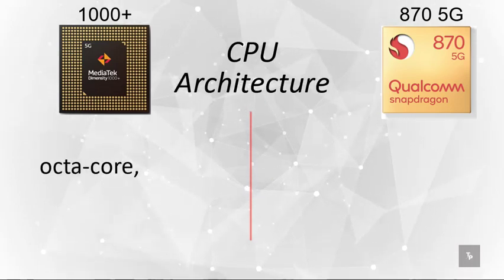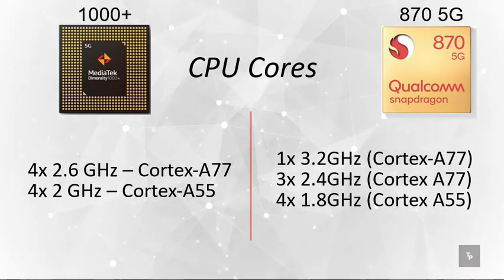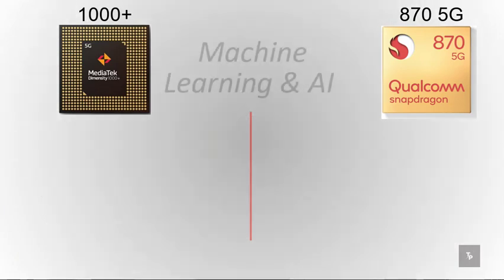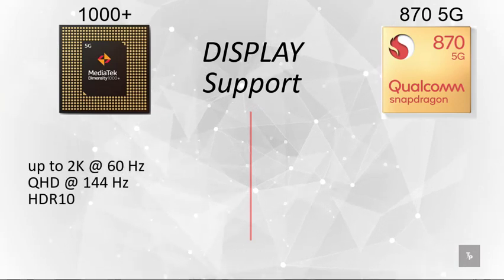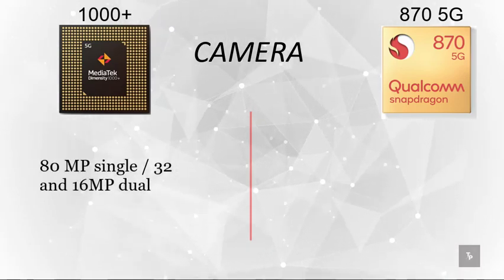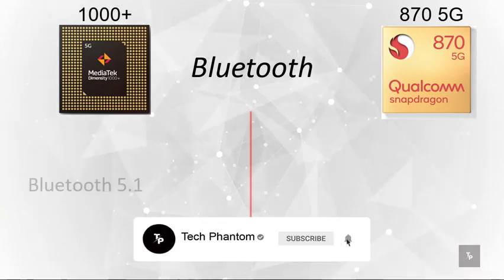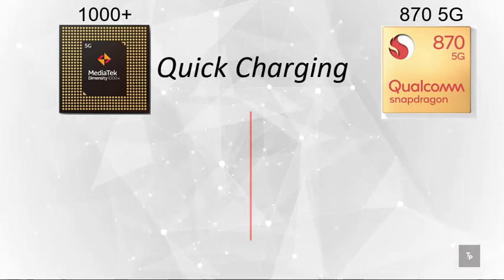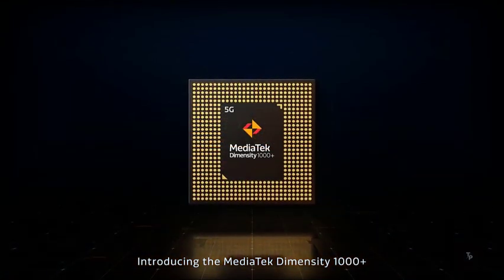Snapdragon 870 vs MediaTek Dimensity 1000+ | Comparison Dimensity 1000+ vs Snapdragon 870!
Here is the In-Depth Comparison between MediaTek Dimensity 1000+ vs Qualcomm Snapdragon 870 5G! were you expecting the same results?

Snapdragon 888 vs snapdragon 870! In-depth comparison between SD 888 vs SD

My Gear:
Gaming Mouse
Background Music
Track:
Reference: snapdragon 870 vs snapdragon Mediatek 1000,
in depth comparison between Mediatek 1000 vs snapdragon 870,
 Mediatek 1000 vs snapdragon Mediatek 1000,
which is more better Mediatek 1000 vs snapdragon 870,
 Mediatek 1000 vs Qualcomm snapdragon 870,
Qualcomm snapdragon 870 vs Mediatek 1000,
Mediatek 1000 vs sd 870,
sd 870 vs Mediatek 1000 ,
Mediatek 1000 5g vs sd870 5g,
Mediatek 1000vssd870,
snapdragon 870 vs snapdragon MediaTek Dimensity 1000,
in depth comparison between MediaTek Dimensity 1000 vs snapdragon 870,
 MediaTek Dimensity 1000 vs snapdragon MediaTek Dimensity 1000,
which is more better MediaTek Dimensity 1000 vs snapdragon 870,
snapdragon 870 vs snapdragon MediaTek Dimensity 1000 plus,
in depth comparison between MediaTek Dimensity 1000 plus vs snapdragon 870,
 MediaTek Dimensity 1000 plus vs snapdragon MediaTek Dimensity 1000 plus,
which is more better MediaTek Dimensity 1000 plus vs snapdragon 870,